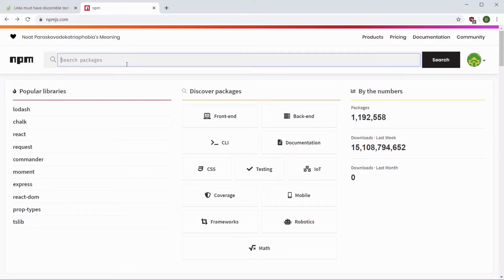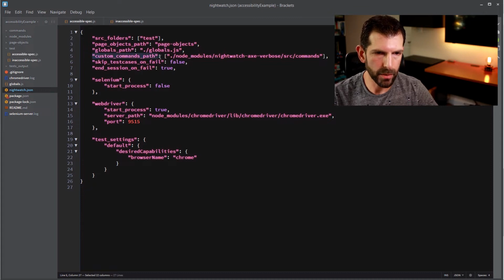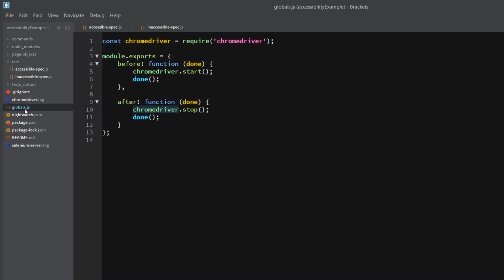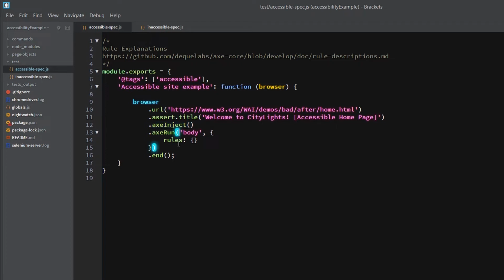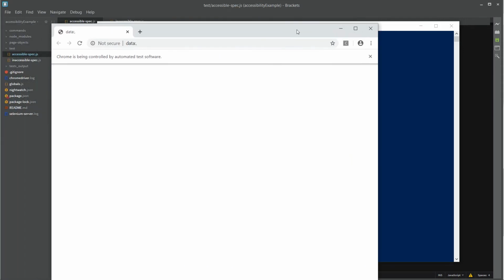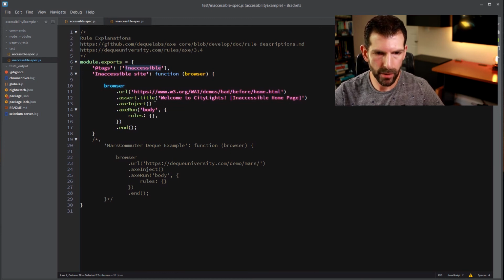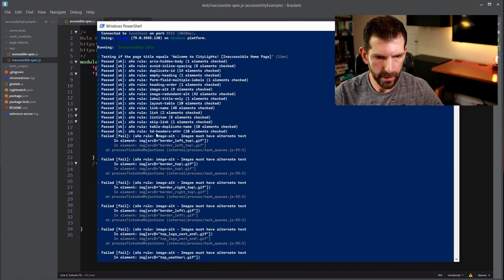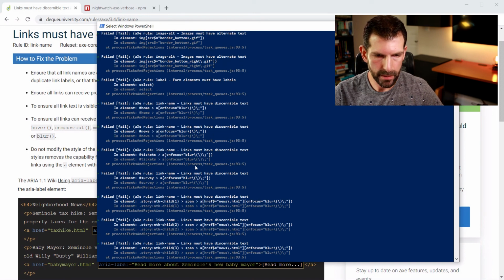Accessibility testing using Nightwatch.js automation with Axe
Learn how to write automated accessibility tests using Nightwatch.js and the Axe accessibility tool. This tutorial will cover how to write automated tests, based on WCAG, using these as accessibility testing tools for your website using browser automation provided by Nightwatch's chromedriver, or selenium driver if you prefer, by pairing Nightwatch with the nightwatch-axe-verbose custom commands. This allows you to write assertions for web content accessibility guidelines and know what elements are failing accessibility rules for remediation.
and for the source code used in this tutorial